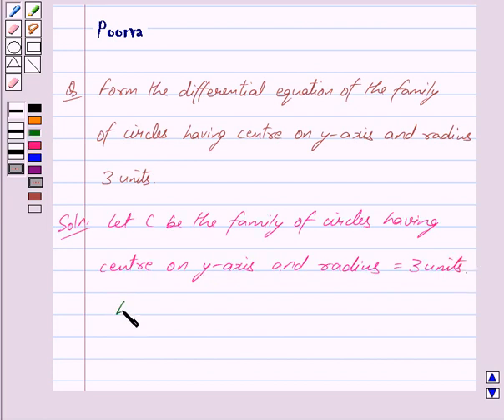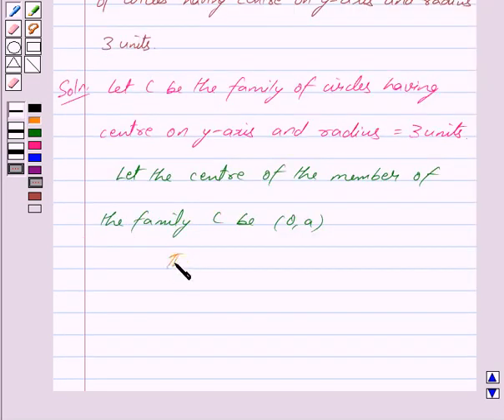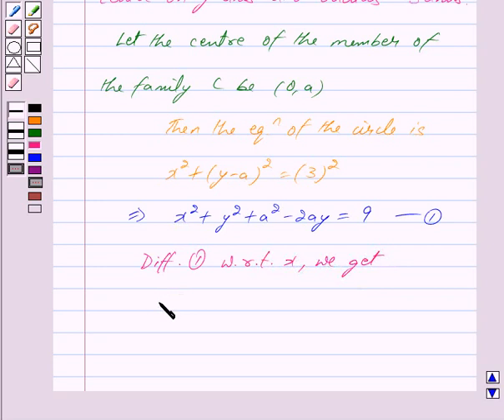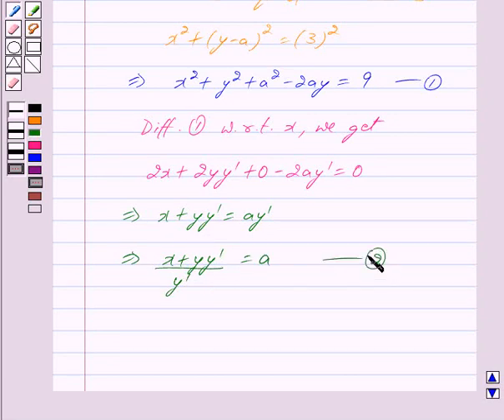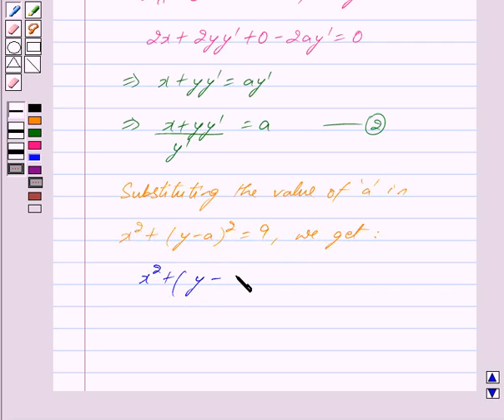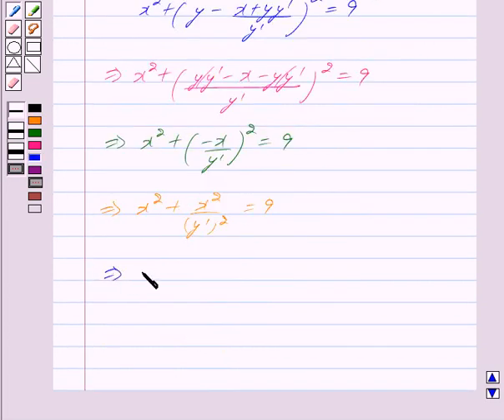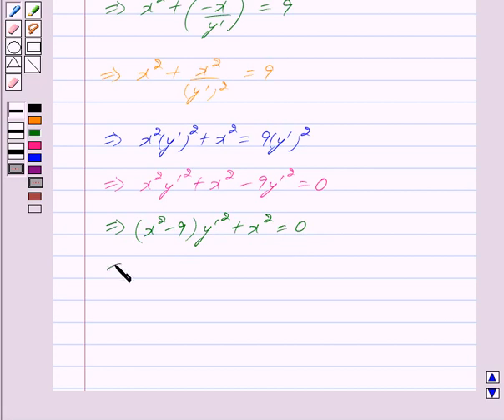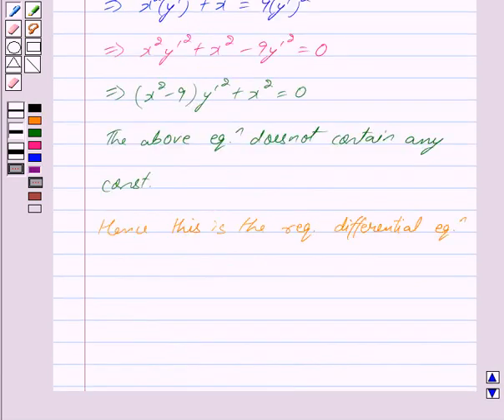Maths XII NCERT 2007 9 9 3 10